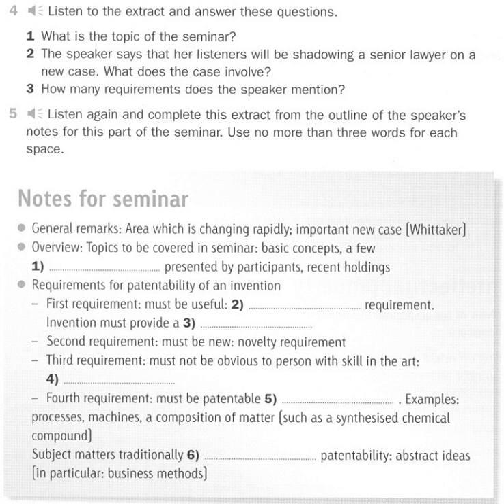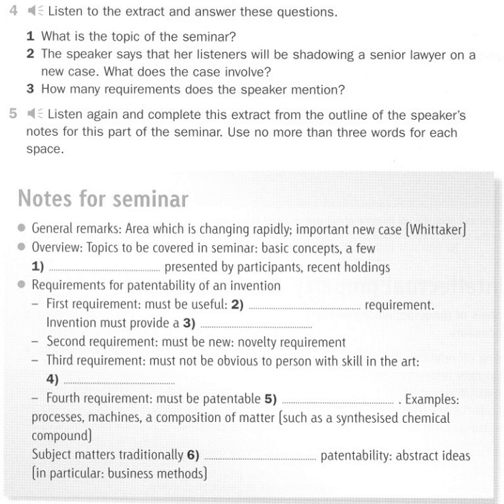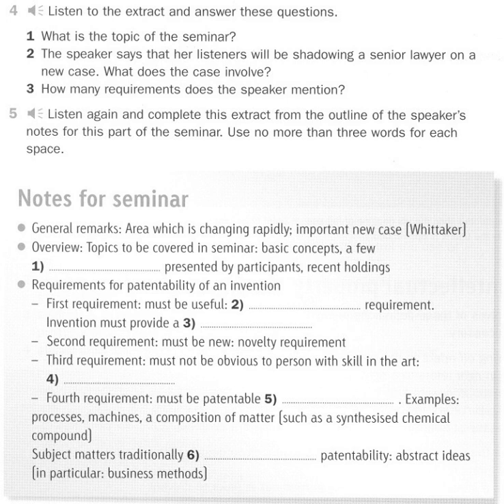legal04 Track 4